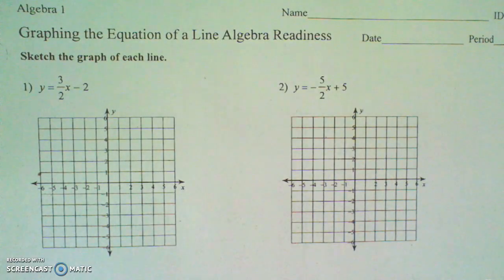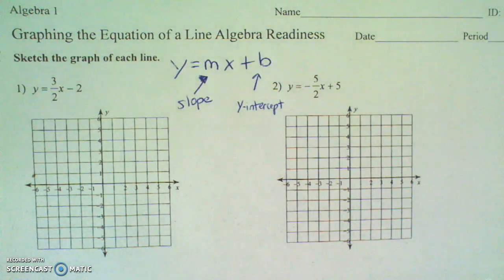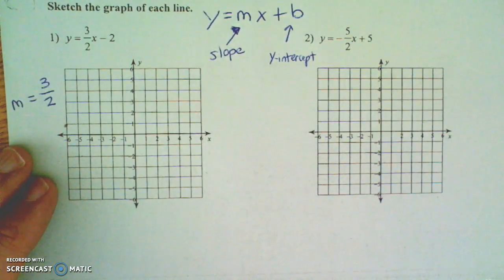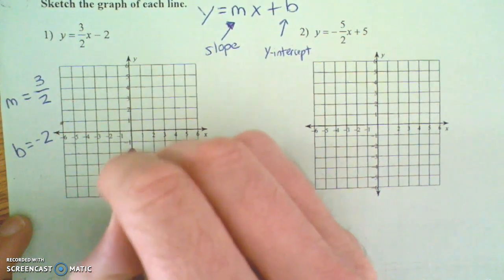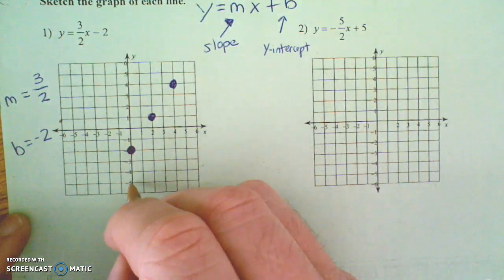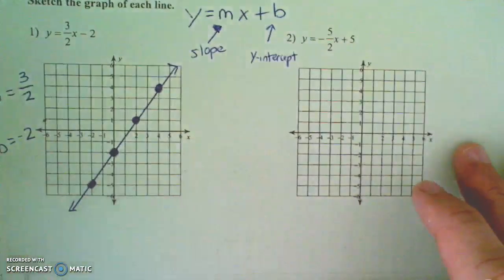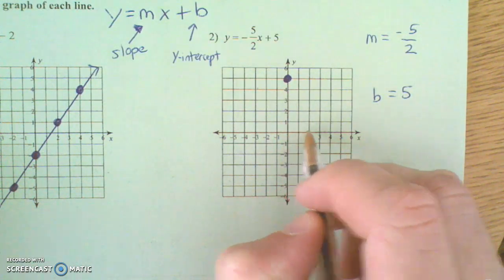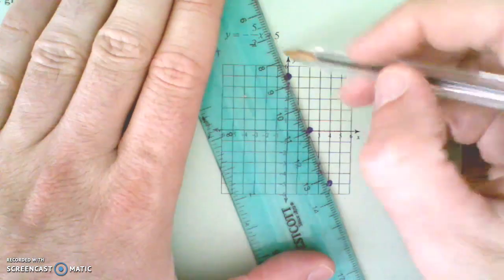Graphing Slope Intercept